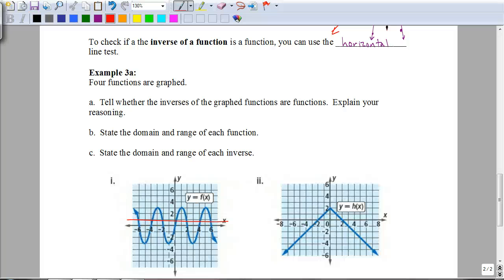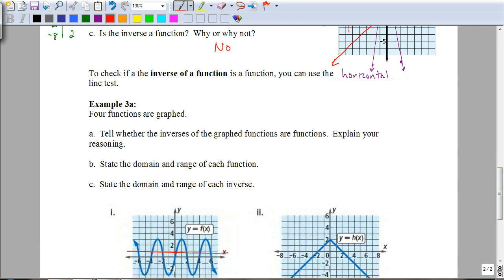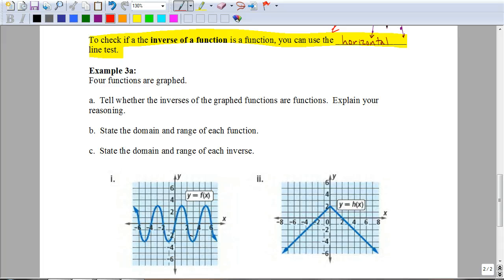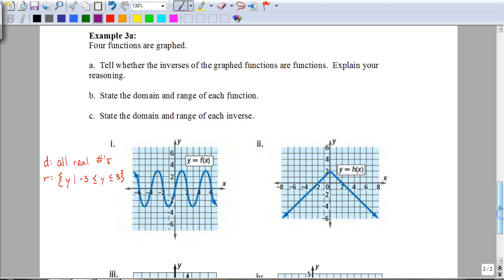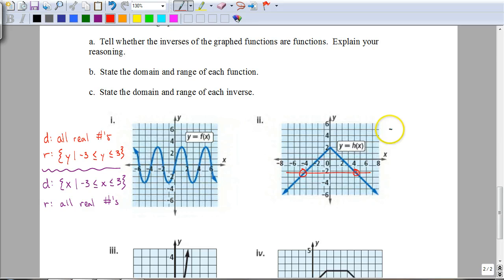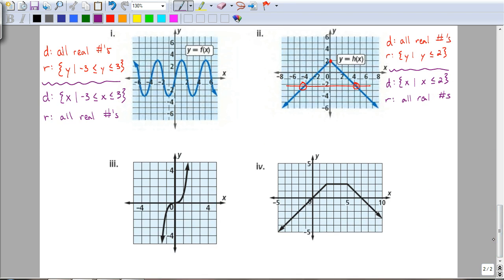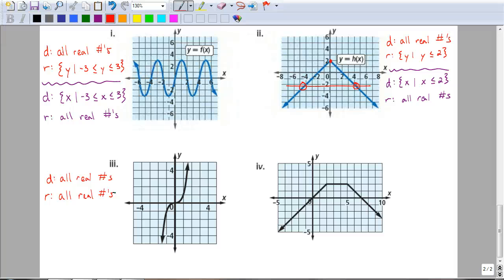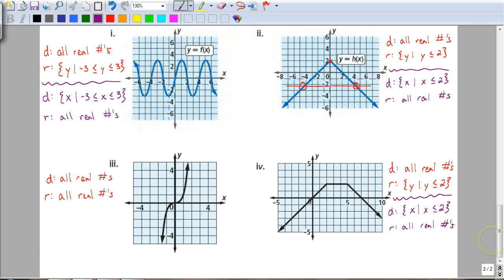Lesson 8.2 Part 2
Properties of Inverse Functions and Using the Horizontal Line Test